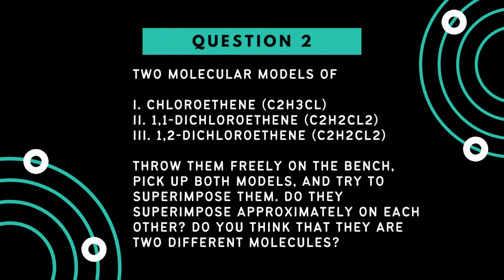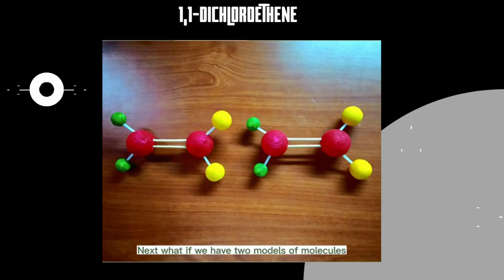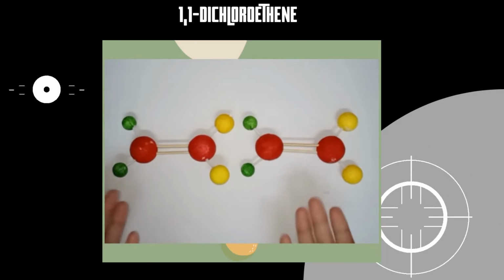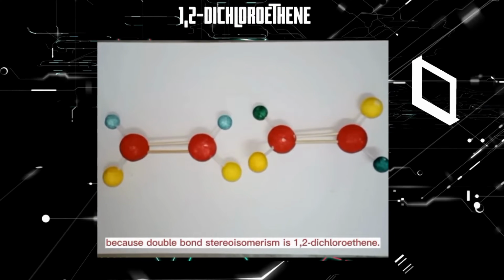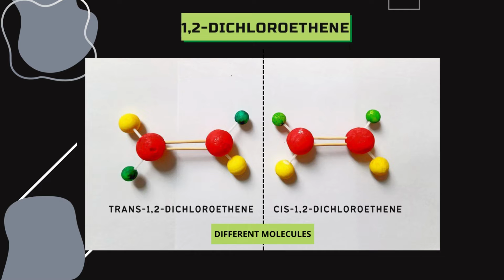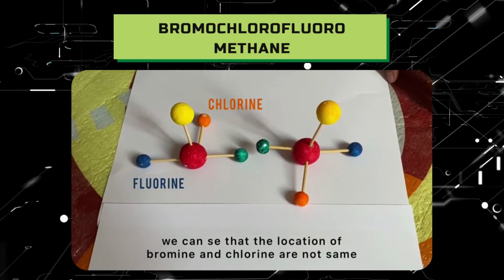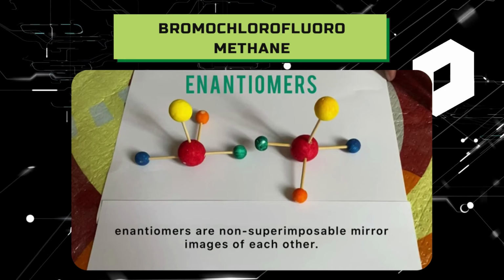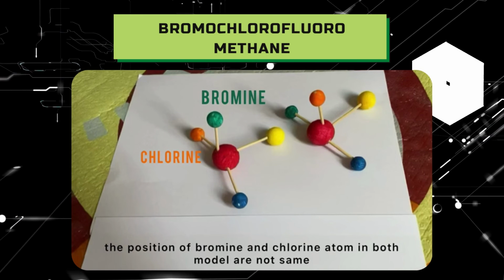ORGANIC MOLECULES BY GROUP A4